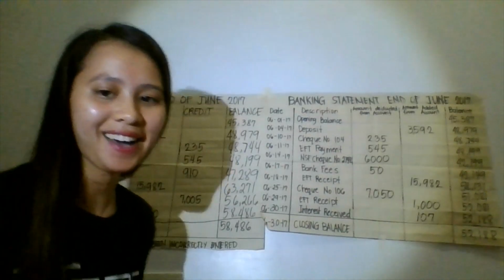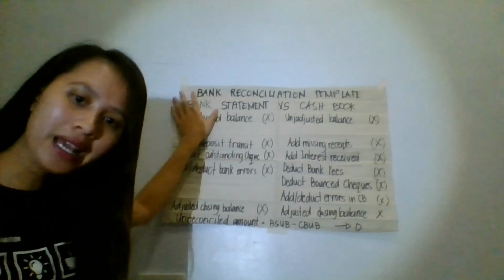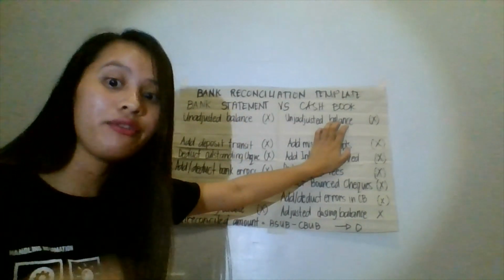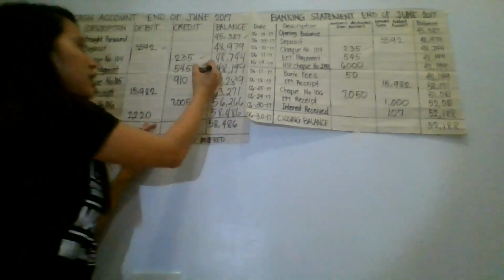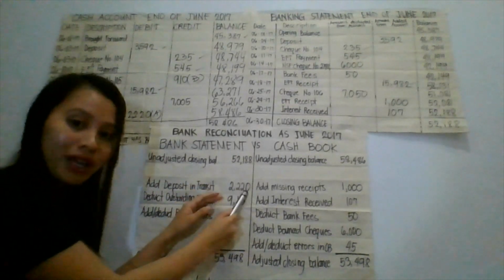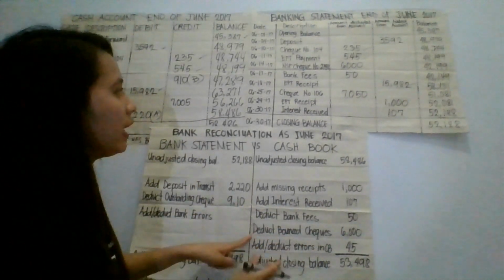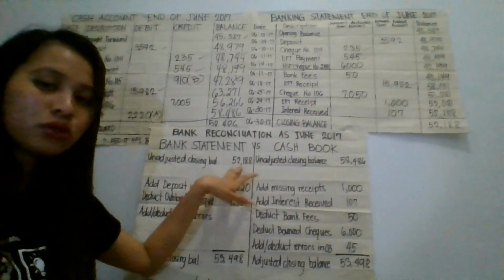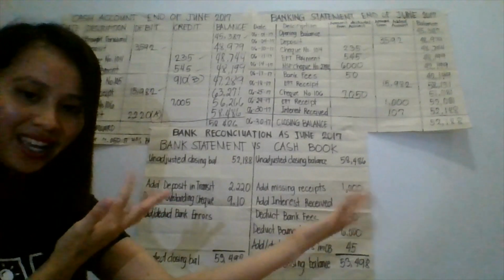4 Easy Steps to do a BANK RECONCILIATION!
EASIEST WAY TO DO BANK RECONCILIATION